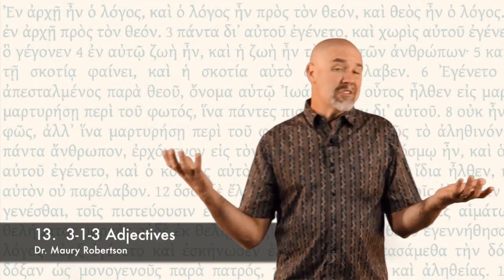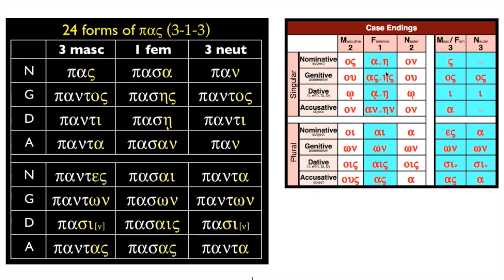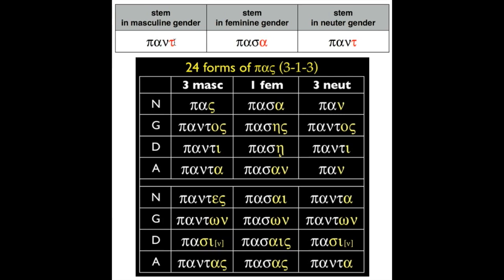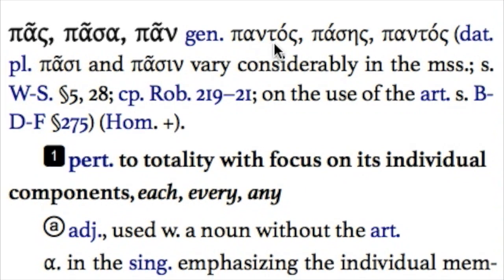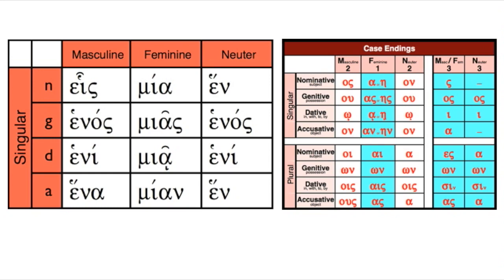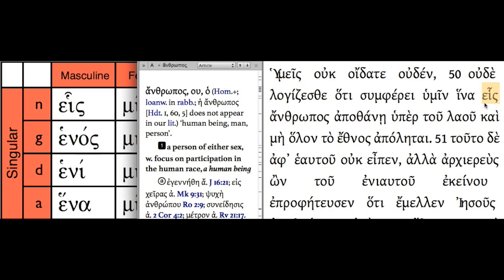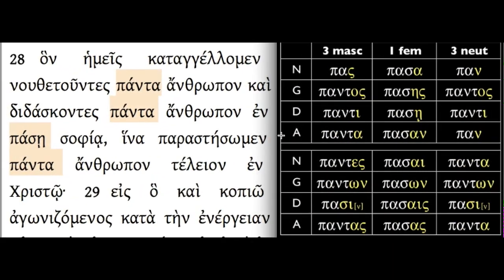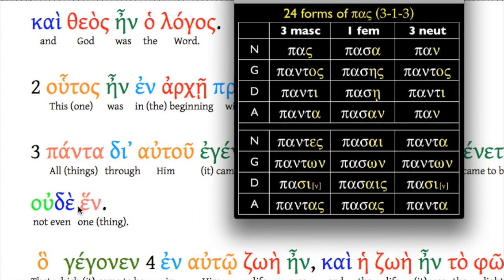13 3-1-3 Adjectives